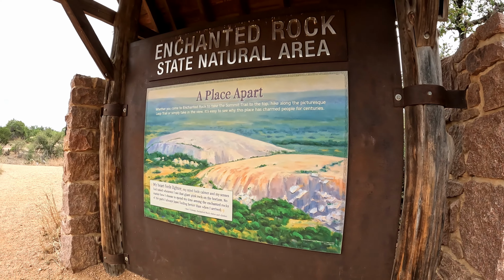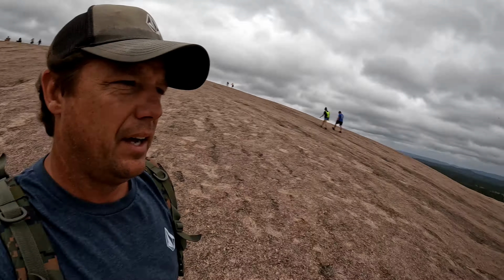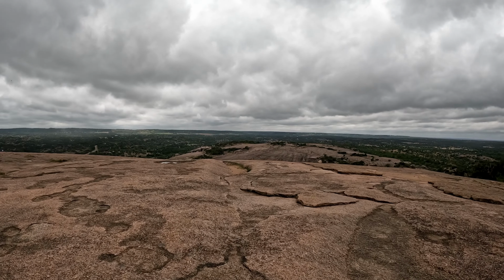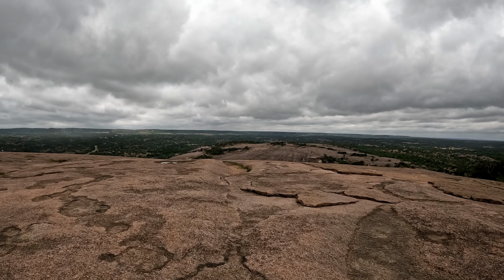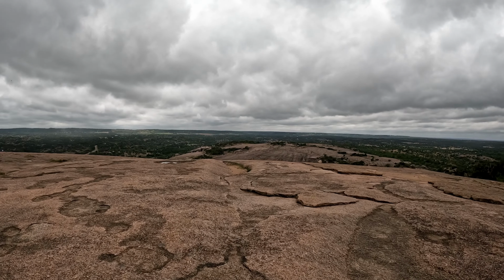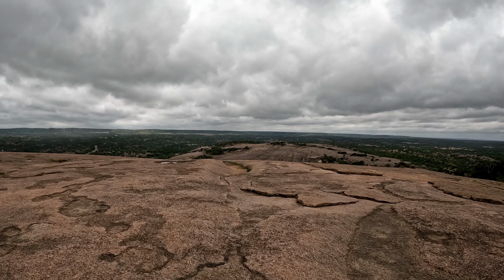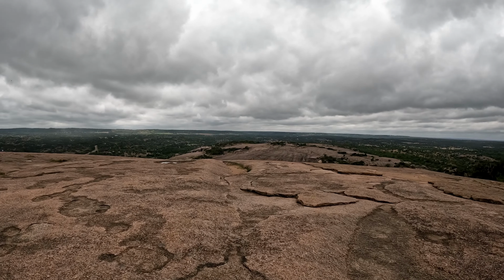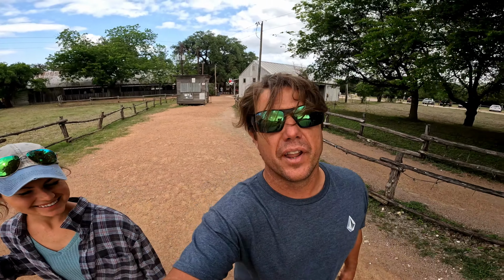Magical Hiking At Enchanted Rock: Epic Adventures And Beers In Luckenbach Texas *must-watch Vlog*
Enhcanted Rock is an amazing place in the Hill country of Texas. This amazing state park has beautiful scenery, amazing wildlife and best part of its is its proximity to all the major cities in Texas. This is a very affordable way to spend a day in nature, hiking and exploring with the Family at very little cost.

The ENCHANTE ROCK is very close to Fredericksburg and LUCKENBACH Texas. Both spots are perfect for a few drinks and a wonderful dinner after a day of hiking! Texas is an amazing state once you get away form the the cities and explore the amazing parks of Central Texas.

We hope you Guys are enjoying our TRAVEL VLOGS and enjoy the beautiful scenery our new GOPRO 10 captured!